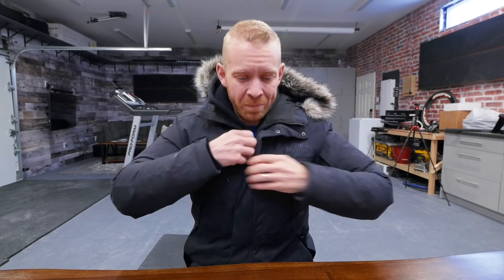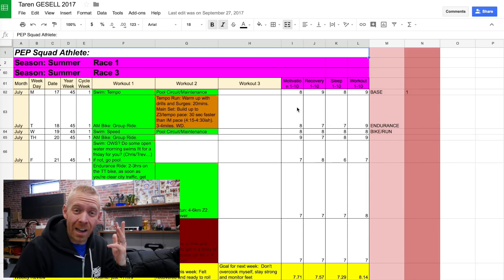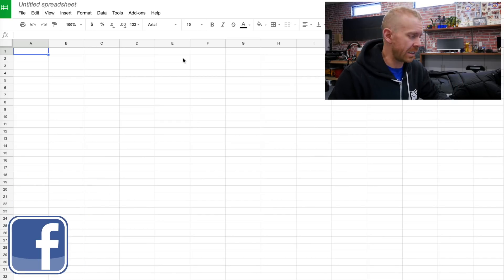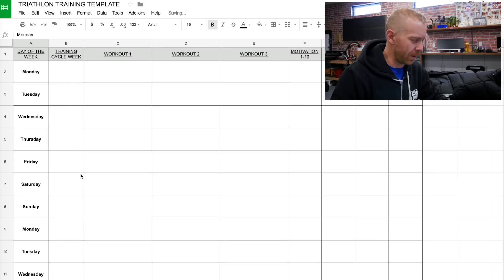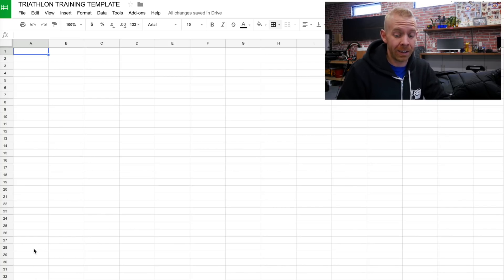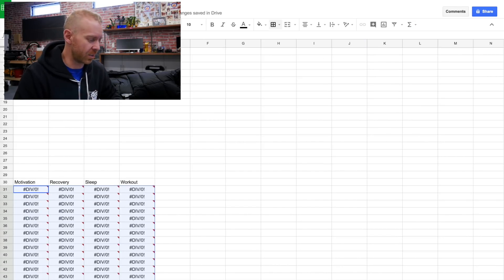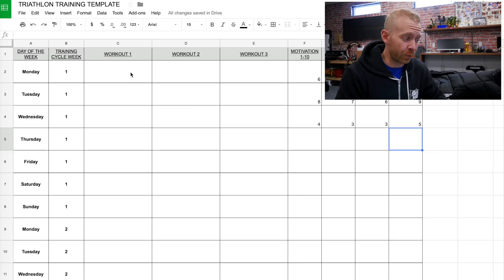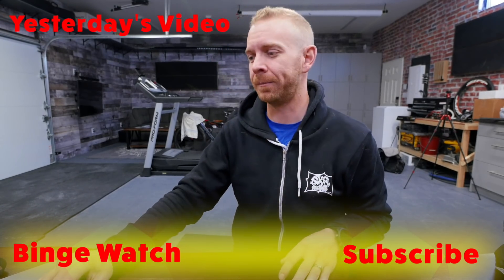HOW TO build an INTERACTIVE TRIATHLON TRAINING spreadsheet | FREE TEMPLATE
Complete step by step guide for how to create an interactive triathlon training plan spreadsheet.